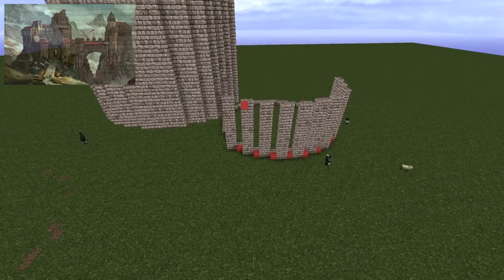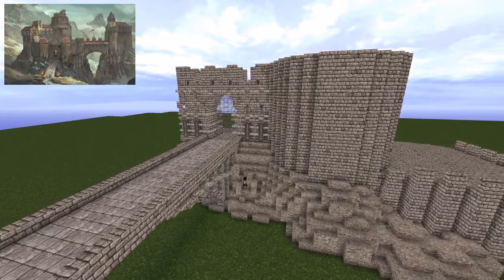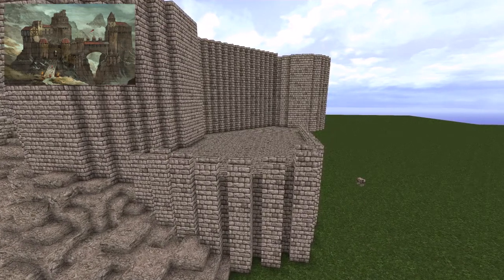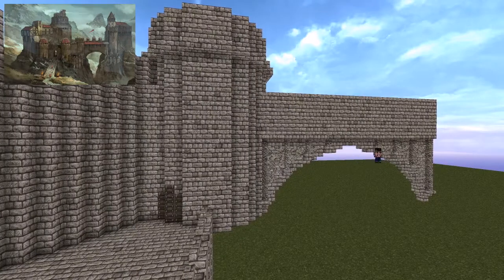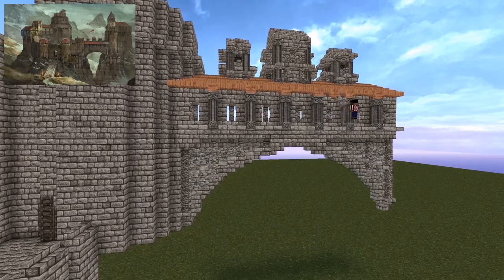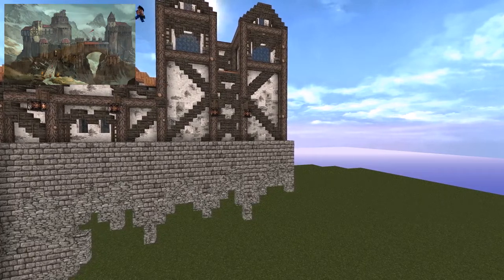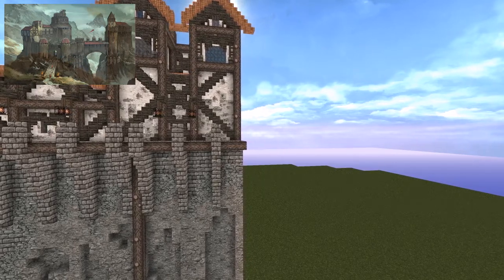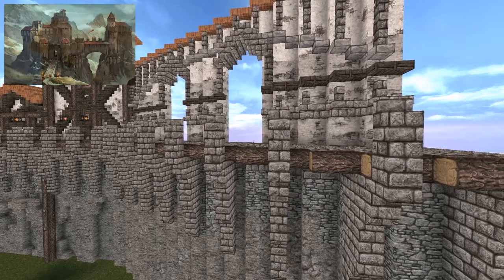Castle Timelapse [Comission, Server Lobby] Part 1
Hey guys! So I have finally uploaded my first time lapse hahaha. Well what ever, this build is a castle commission that will be used as a server lobby. Also if your wondering this video is at 20x speed :P